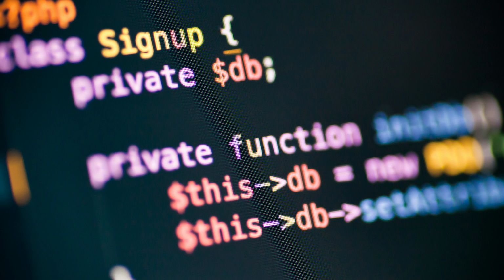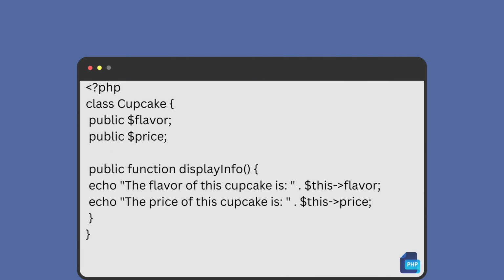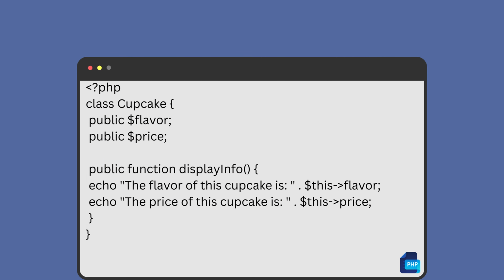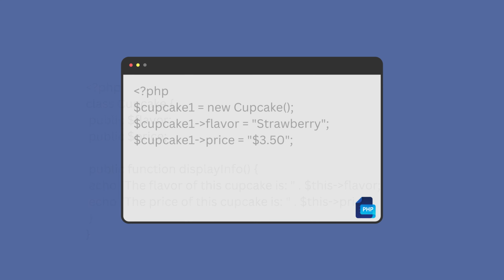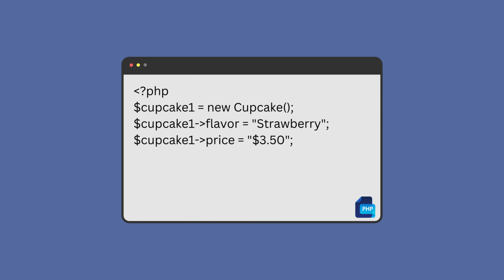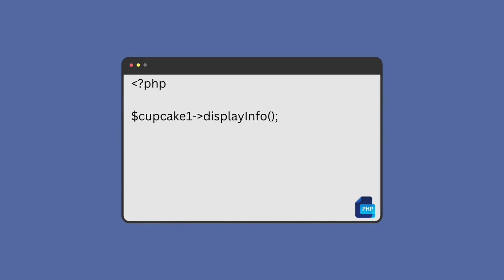PHP Classes and Objects: A Complete Guide to Object-Oriented Programming in PHP